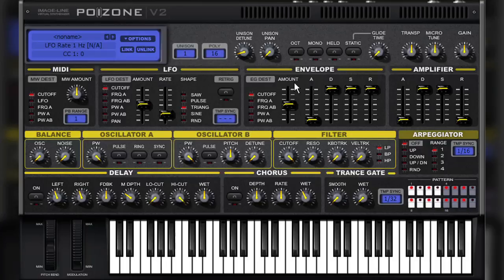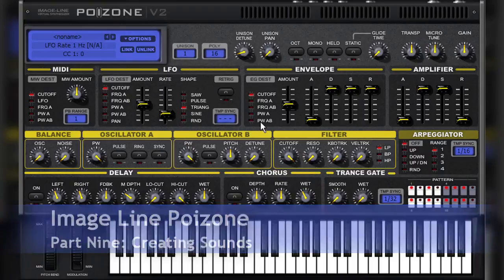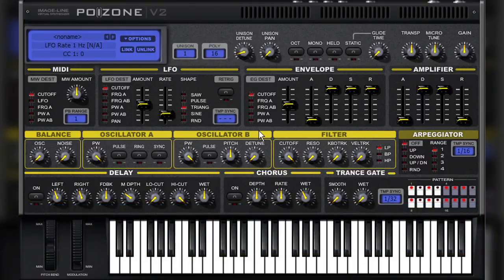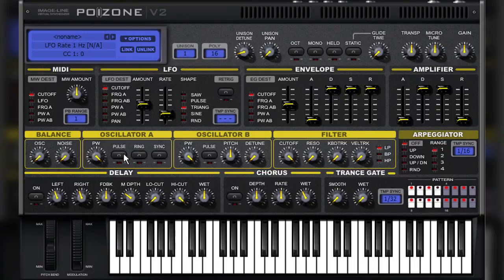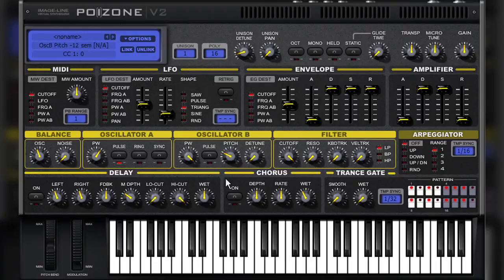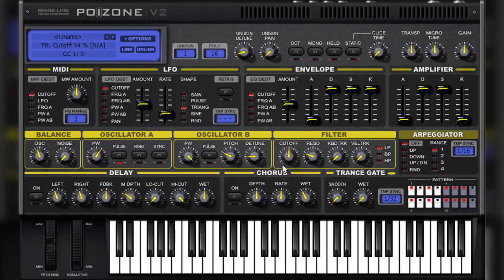Image Line Poizone Part Nine - Creating Sounds